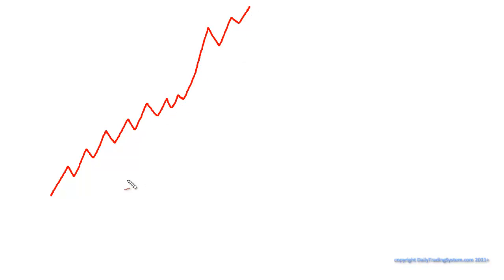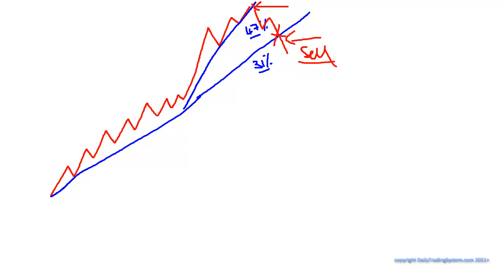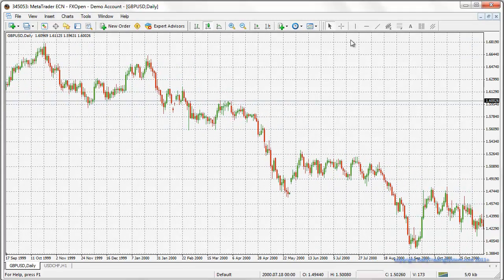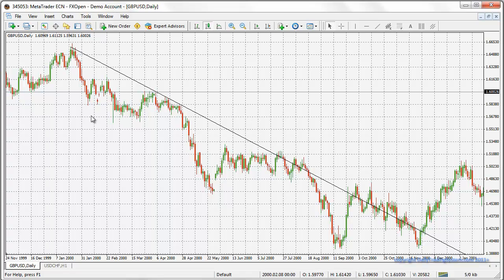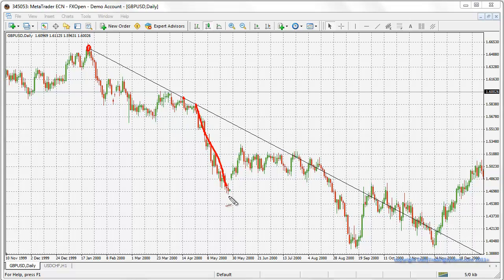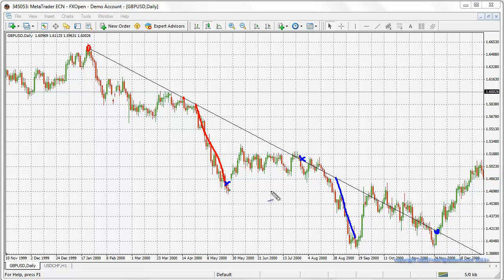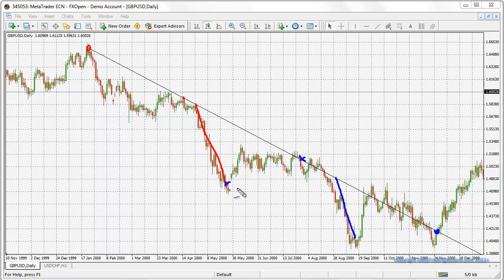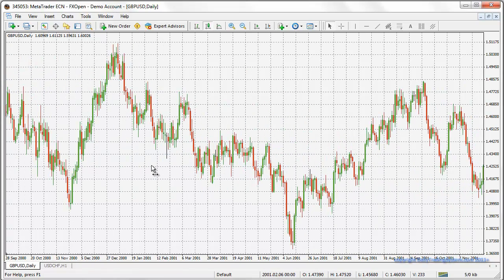[Elite Day Trading Academy] Bump & Run Formations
[Elite Day Trading Academy] How to use the Bump & Run Formations